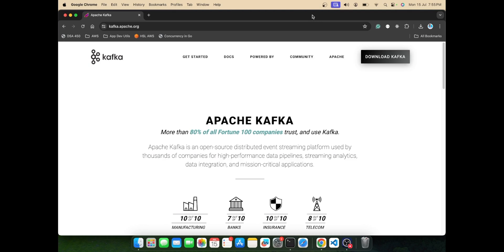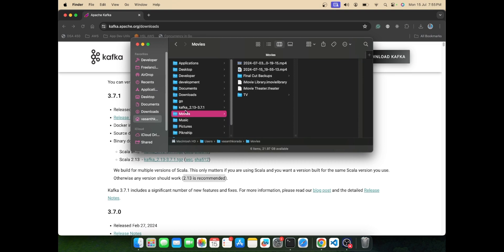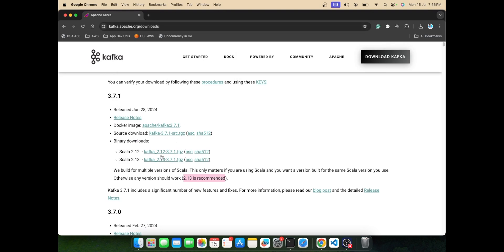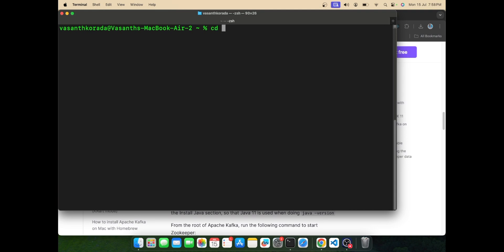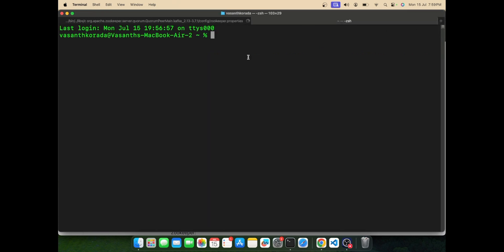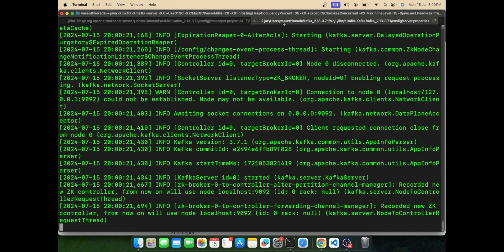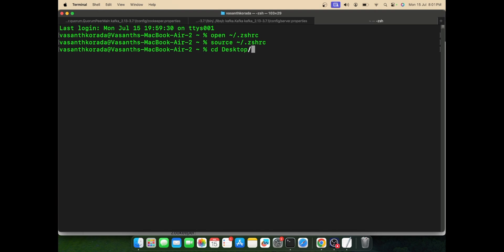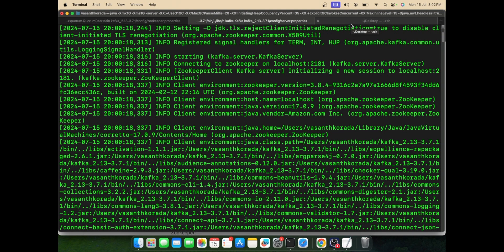Install Apache Kafka on macOS